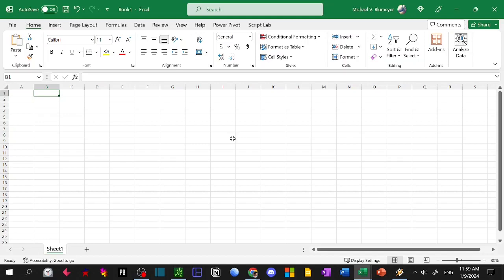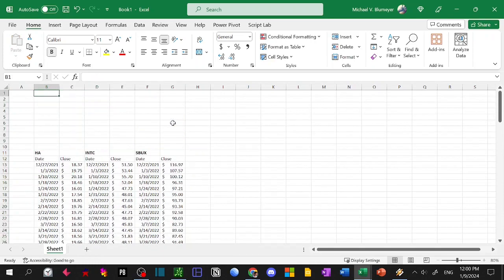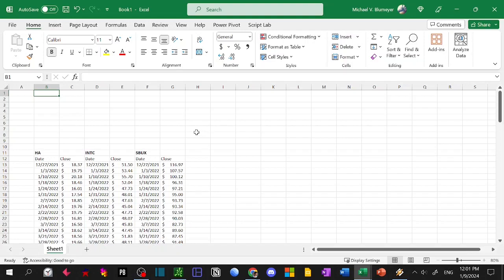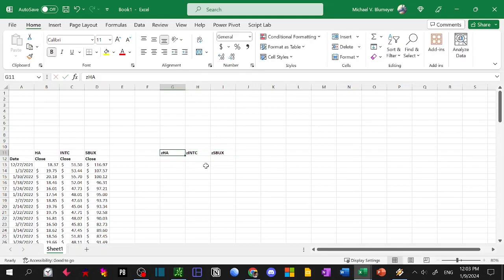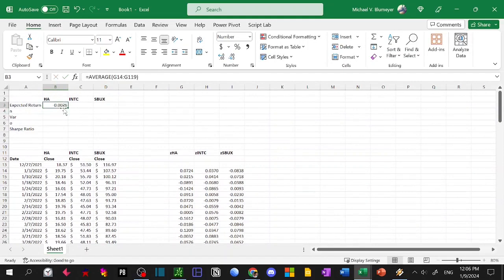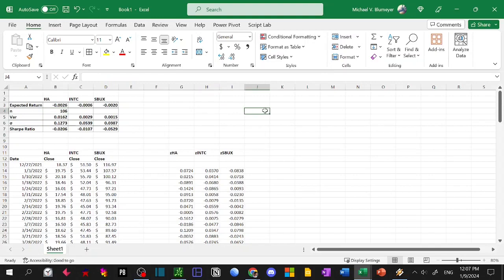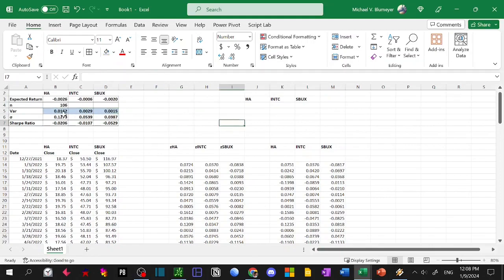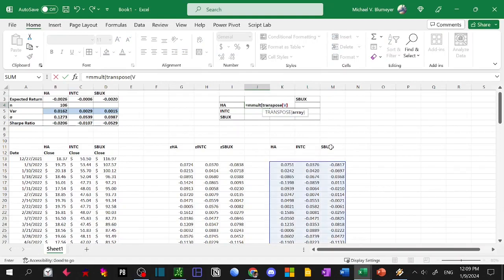Modern Portfolio Theory Using 3 Financial Securities (PART 1)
Modern Portfolio Theory PART 1 with Michael V. Blumeyer

Follow me @mblumeyer